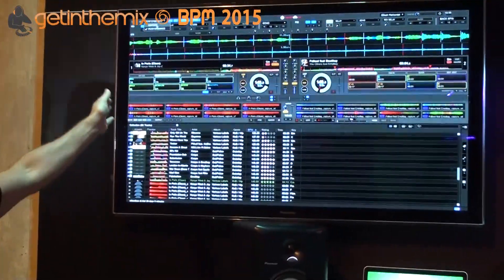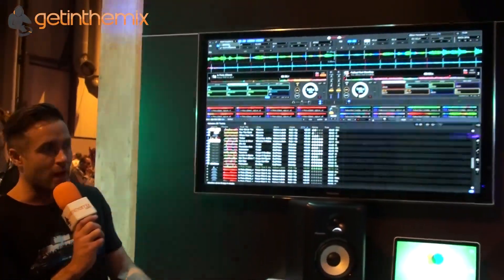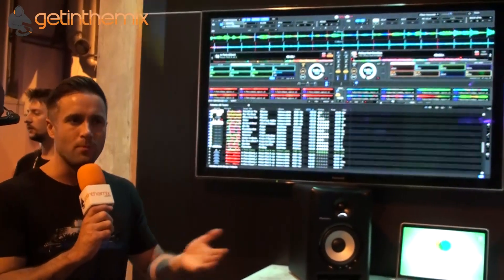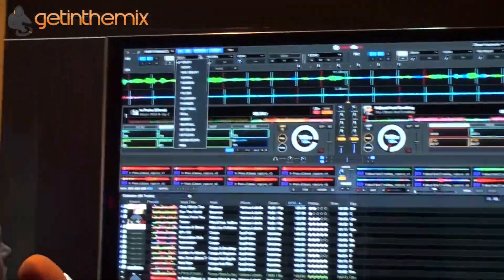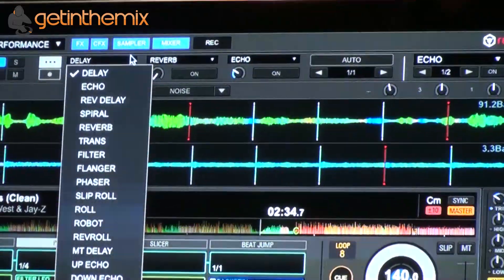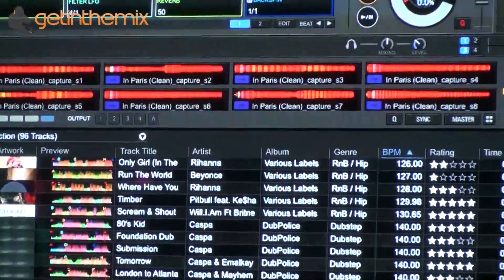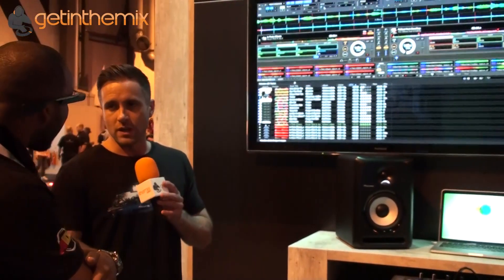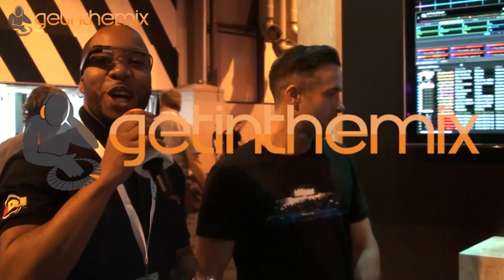Pioneer Rekordbox Software Overview @ BPM 2015 with Getinthemix.com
We are very sorry for the distortion due to high music levels at BPM.